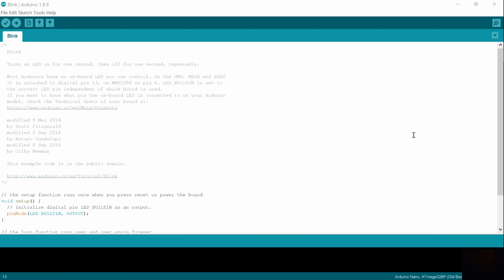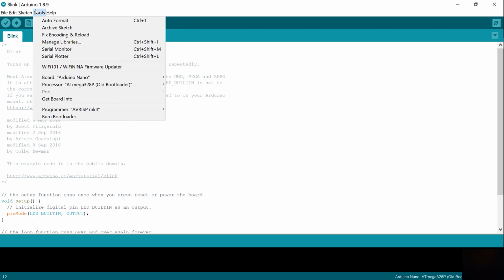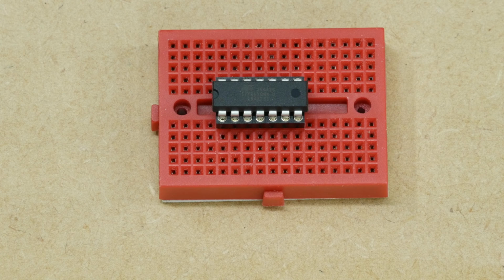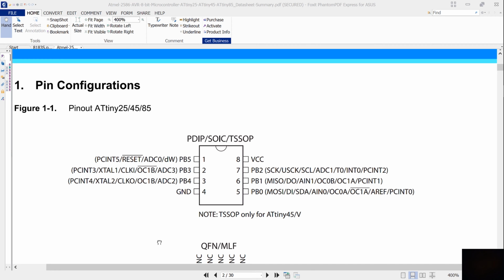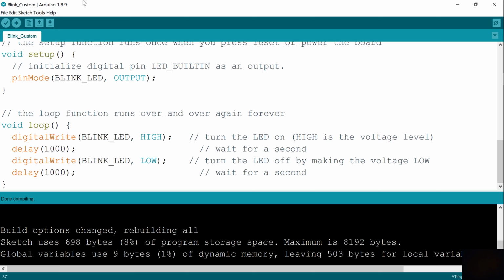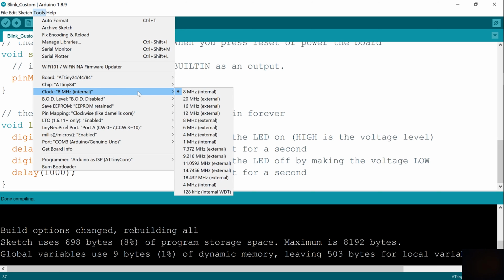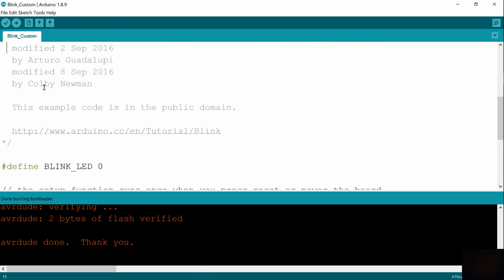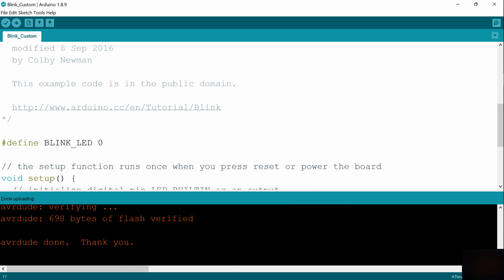Programming ATtiny85/84 with Arduino Uno (ATTinyCore)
Learn how to program ATtiny micocontrollers by turning your Arudino into an ISP programmer. This tutorial covers the ISP programmable ATtiny versions like the ATtiny84, ATtiny85, etc.

These microcontrollers are tiny and cheap so it’s easy to use them in any project you can dream of. No need to buy a dedicated programmer or learn a new development environment – just use your Arduino!

You will need to download a compatible set of cores. ATTinyCore appears to be well-maintained and I strongly recommend it for ATtiny Arduino programming:

Components I used in this video:

ATtiny 84 (any ATtiny that programs with ISP will work)
ELEGOO UNO R3 (Arduino Uno based board)
Electrolytic Capacitor Kit
Ceramic Capacitor Kit
Mini Breadboards (love these!)

If you found the video helpful I’d love to know!